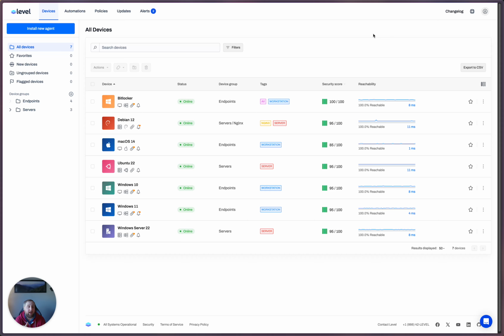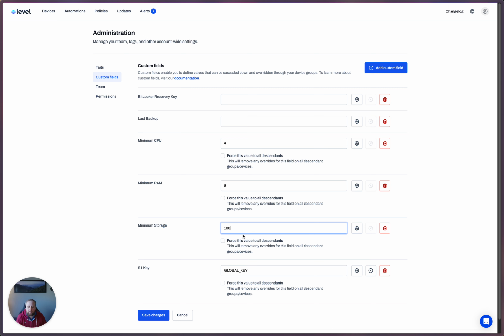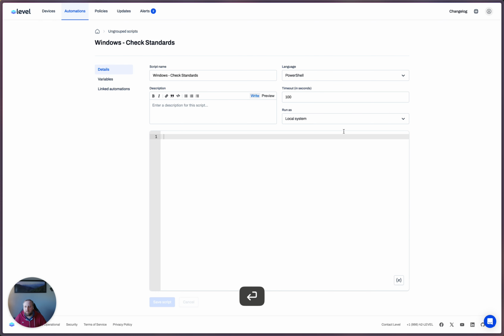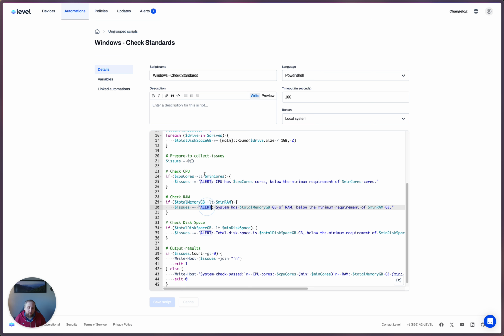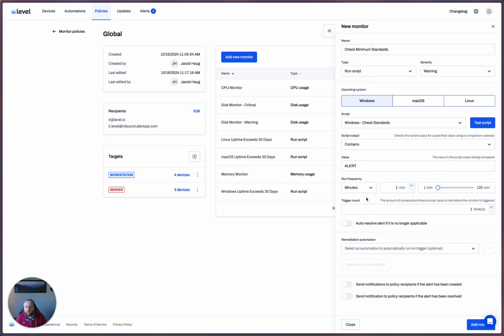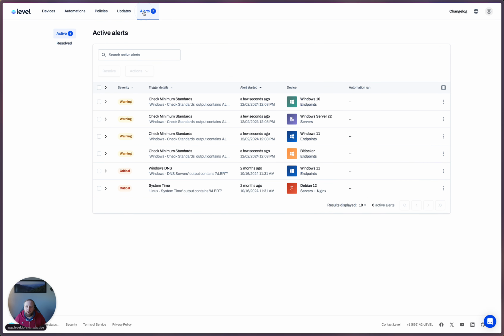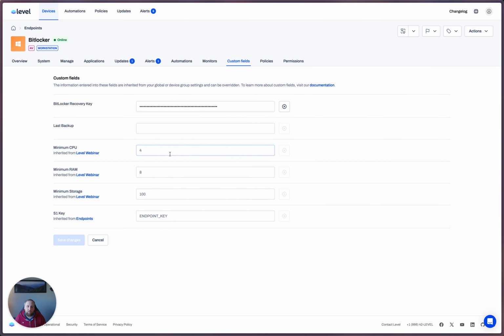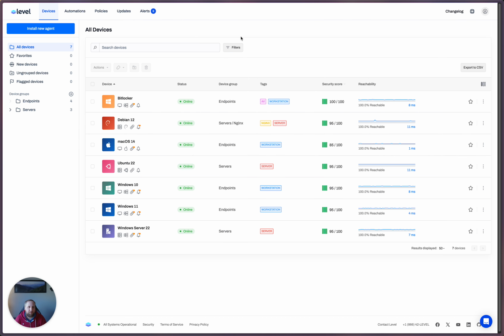Setting & Monitoring Minimum Device Standards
Discover how to establish and enforce minimum standards for your endpoints using Level's powerful monitoring capabilities.

In this video, we walk you through defining minimum standards for your endpoints in Level. Learn how to set alerts for devices that fall out of compliance, ensuring your IT environment is secure and efficient. Whether you're an MSP or an internal IT team, these tips will streamline your endpoint management!

🕐 Timestamps
0:00 - Introduction
0:20 - Define Minimum Standards
1:15 - Compare Standards to Device
2:10 - Setup Script Based Monitor
3:14 - Testing Monitor
3:50 - Overriding Standards for Device
4:45 - Conclusion